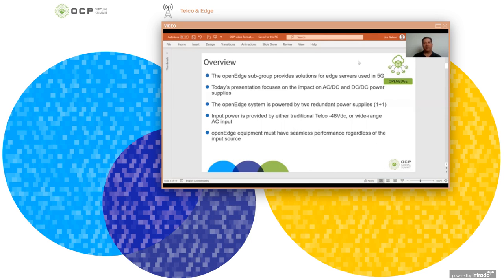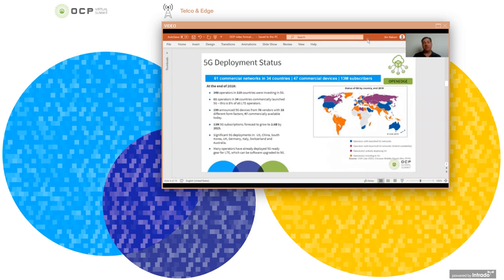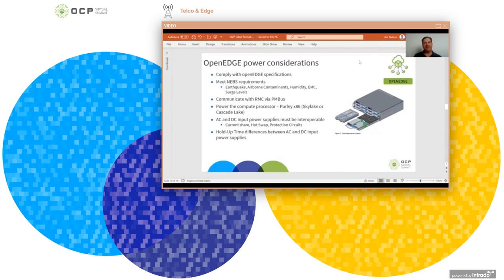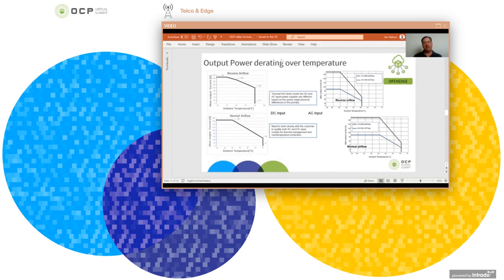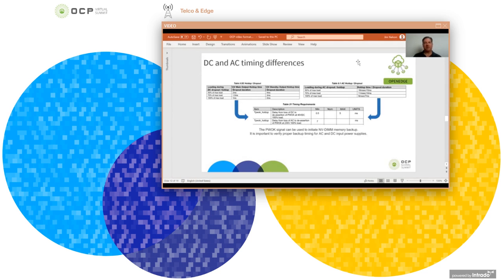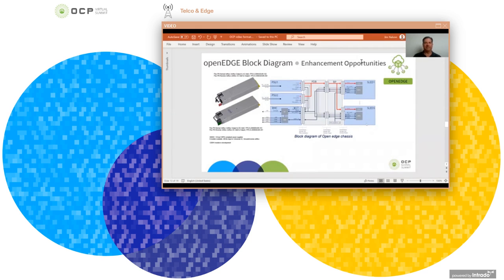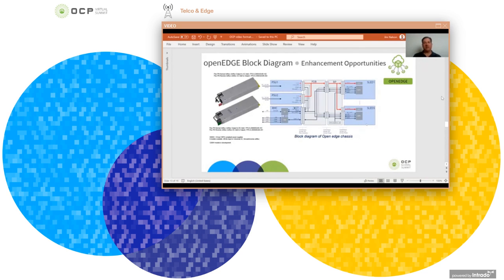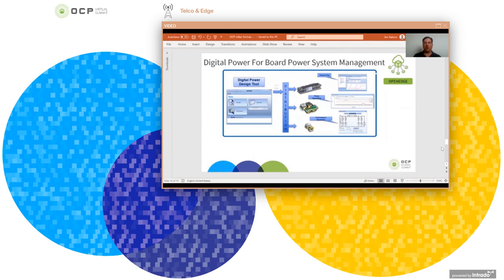OCP Virtual Summit 2020: Power for openEdge Applications